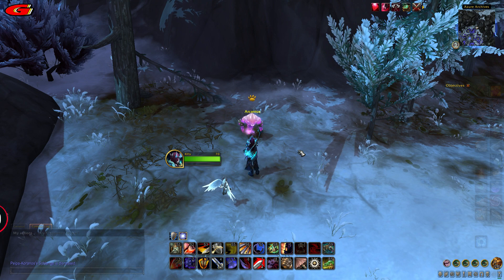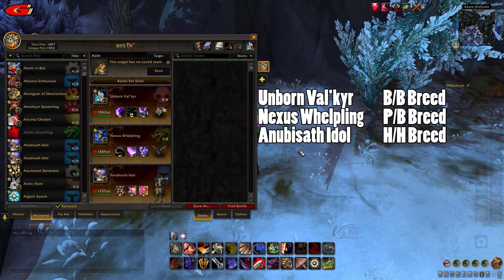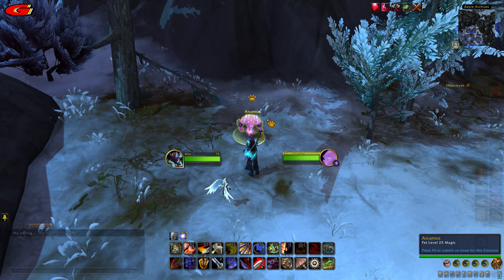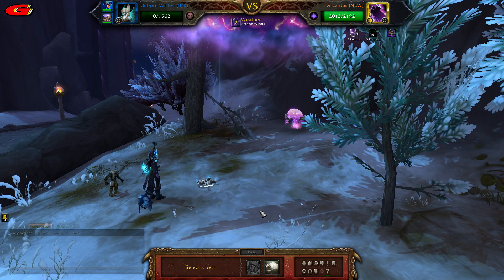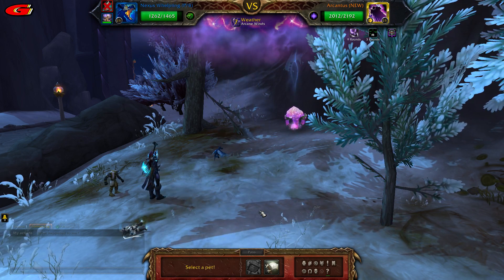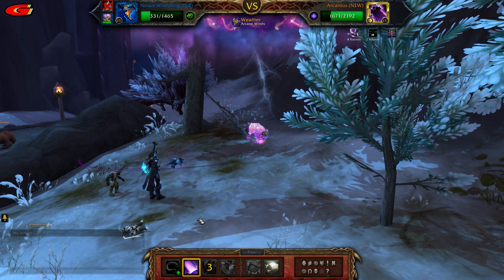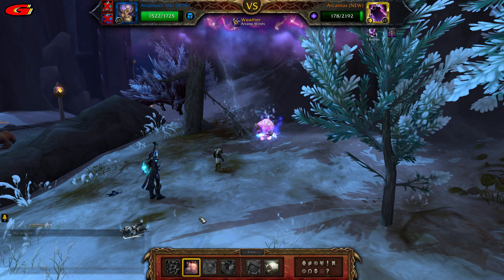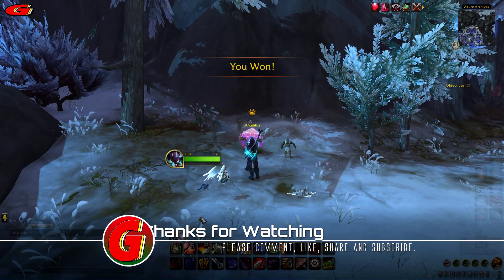Arcantus Pet Battle Guide - Dragonflight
This video is a pet battle guide showing you how to beat Arcantus located in The Azure Span in the Dragon Isles.

 Outro